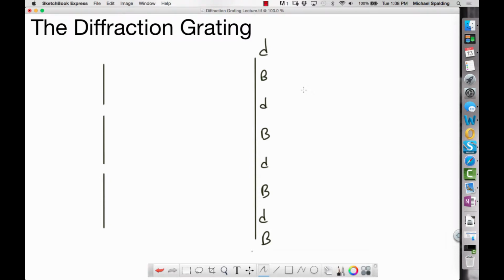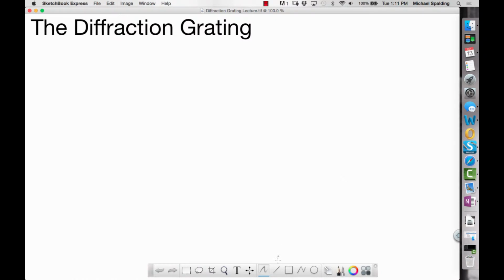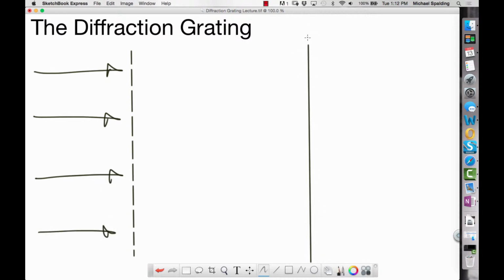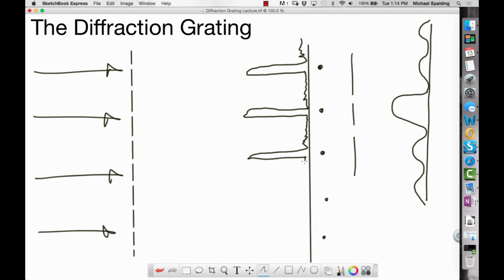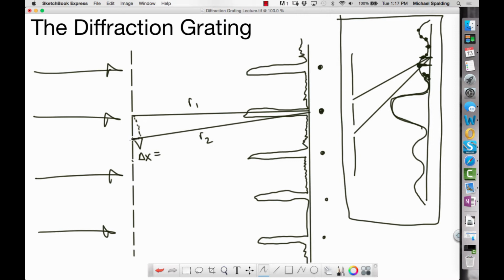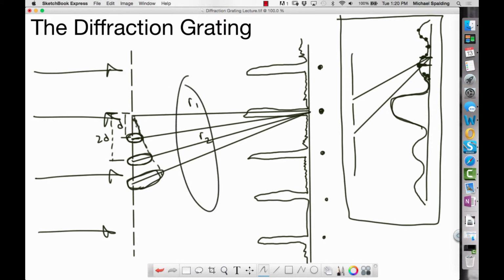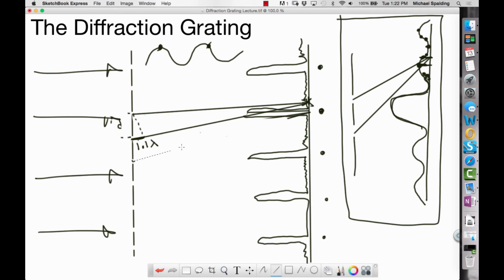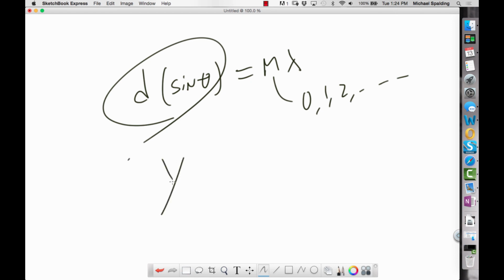Ch 24 Diffraction Grating Lecture